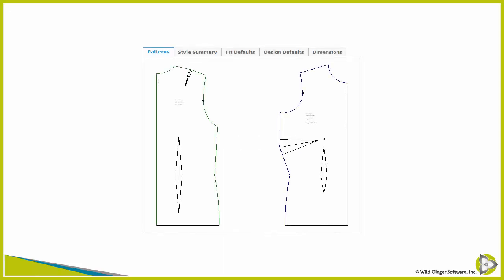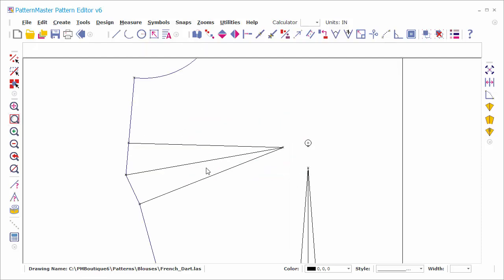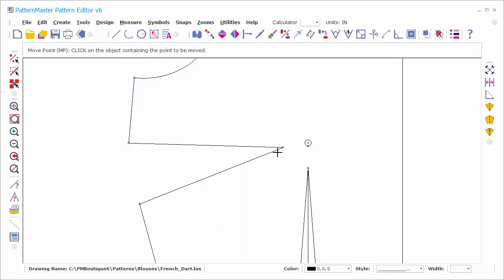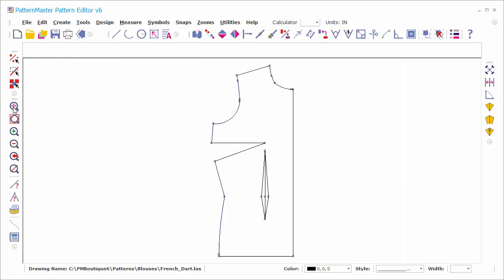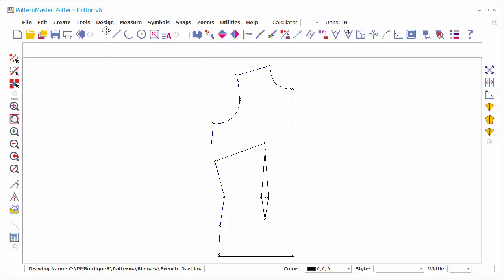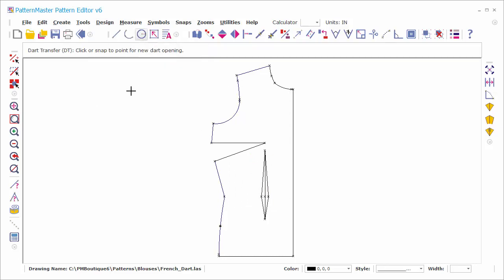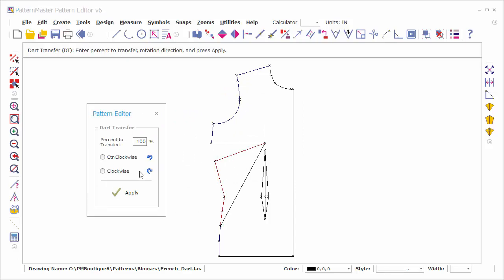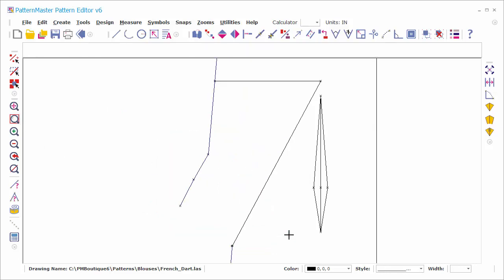French Dart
Drafting a French Dart in PatternMaster's Pattern Editor or Cameo's Pattern Design module